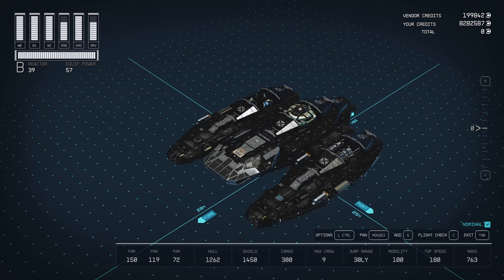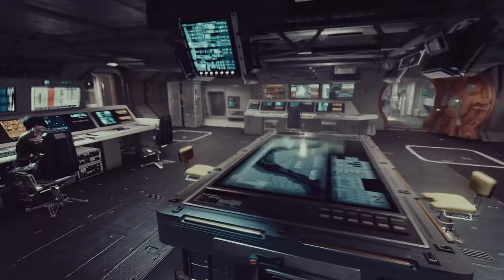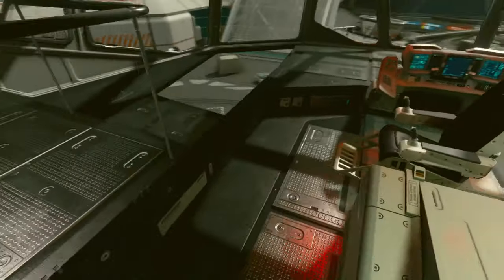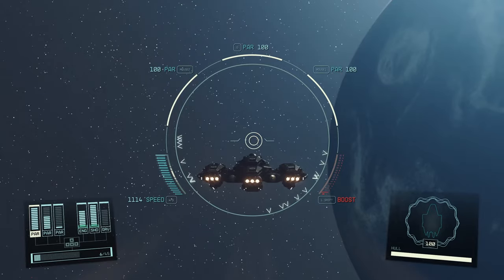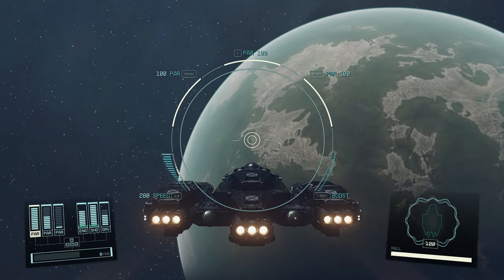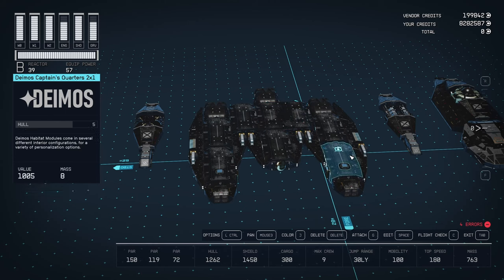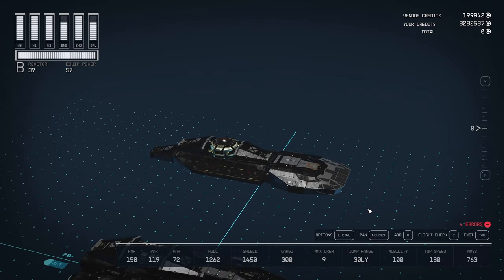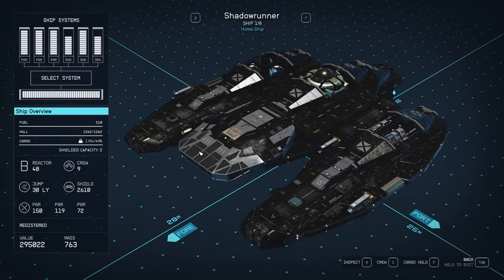Shadowrunner - 100% Deimos Recon Starfield Ship Build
Continuing my manufacturer builds, here is my first 100% Deimos build. Built to jump system to system very fast, scanning, gathering information, and getting out again quickly.

Timestamps
00:00 Overview
01:19 Interior Walkthrough
03:02 Takeoff
04:18 Speed Test
05:28 Grav Jump Range
06:11 Parts Breakdown
09:58 Conclusion